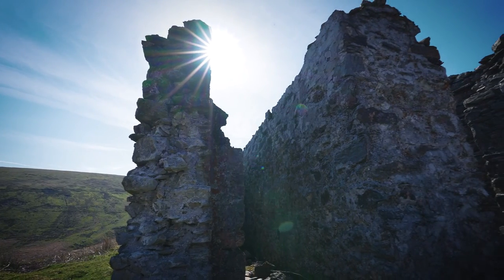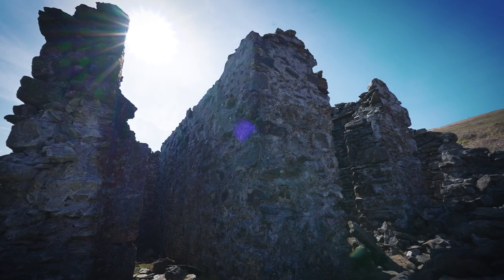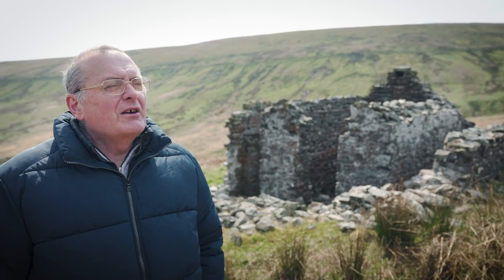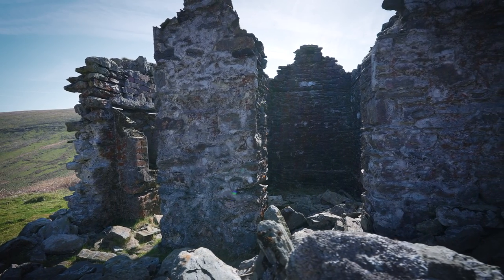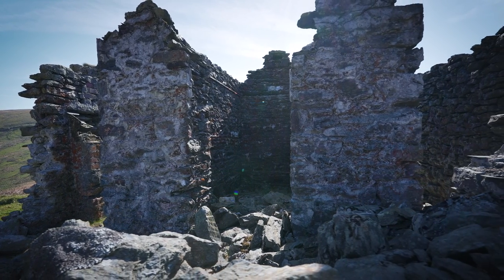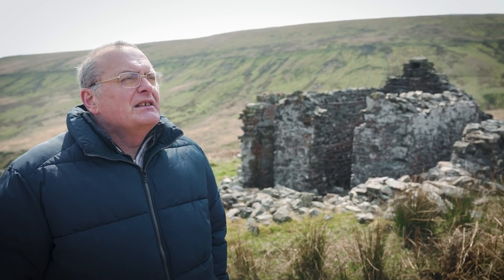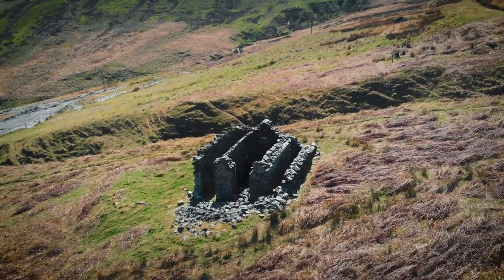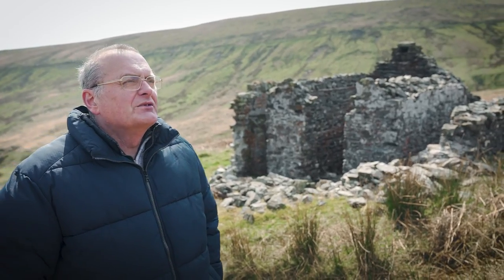The Powder House, Snaefell Mine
An explanation of part of the remains of the Snaefell Mine.
Away from the site of Snaefell Mine, across the hillside by some way, is a strange building with two thick walls. The reason for this curious building is fascinating...

This is a part of a tour of the site by Andrew Scarffe. The full tour is available to watch

Also available is a short film about the Snaefell Mine Disaster of 1897

Andrew Scarffe is the author of 'The Snaefell Mine Disaster,' published in 2022 and now available from all good Manx bookshops.